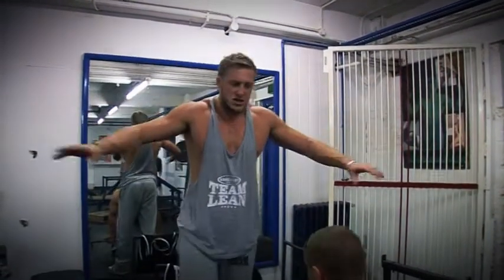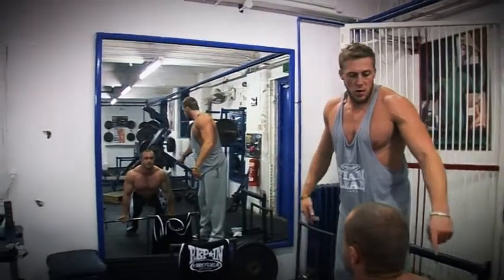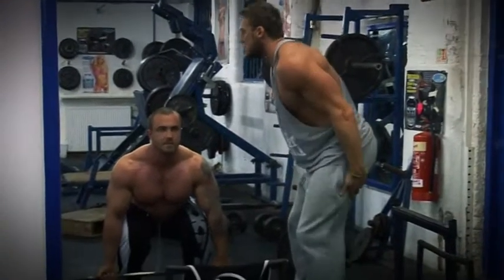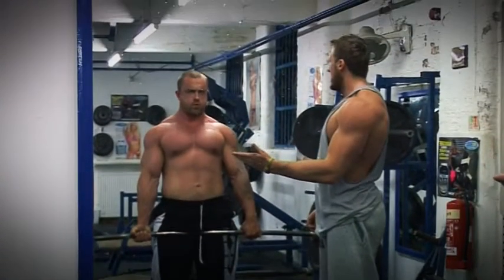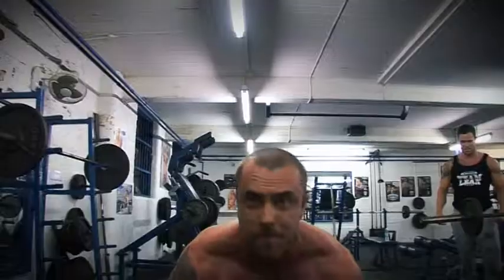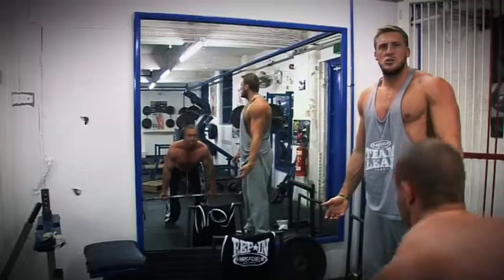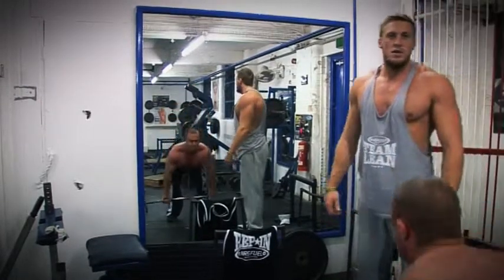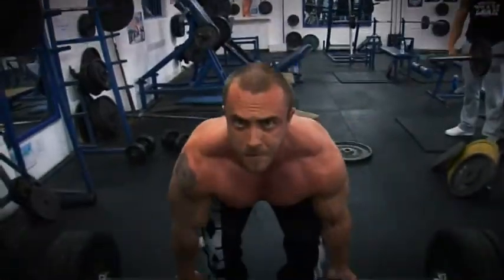NRGFuel Team Lean and Team Hench Deadlifting Tips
NRGFuel Team Lean's Jamie Spencer and Team Hench's Chris Smith demonstrate how to perform a deadlift